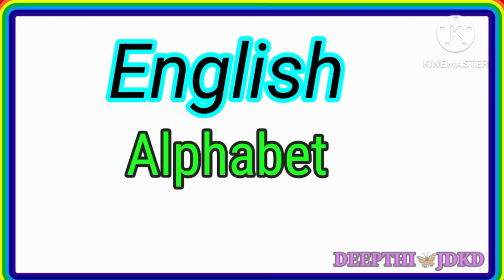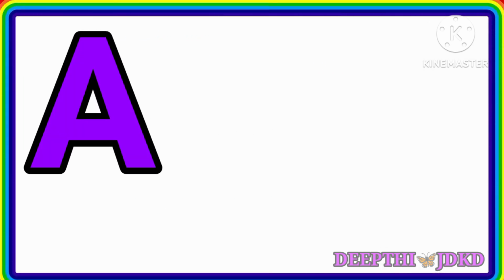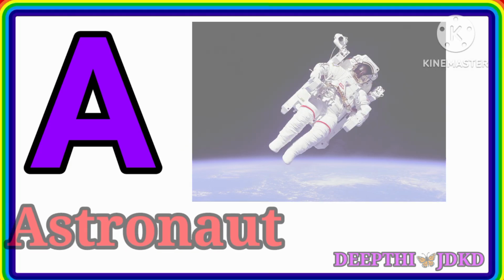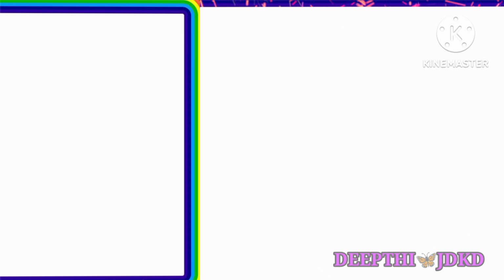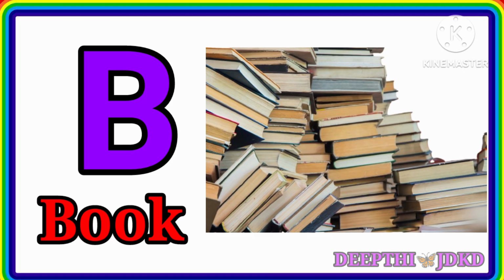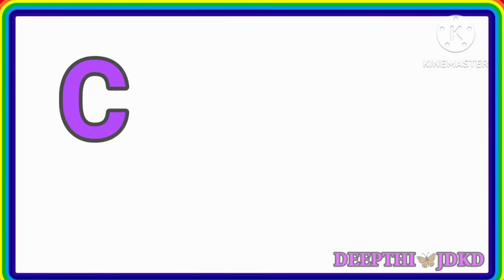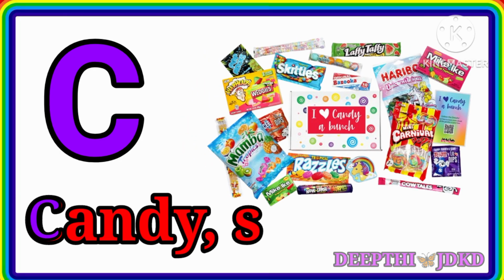English Alphabet (A to Z) | A_Astronaut B_Book C_Candys D_Door | learn ABCD for kids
📘 Learn the English Alphabet (A to Z) | ABC for Kids | Alphabet Song | English Letters for Beginners
Welcome to our fun and educational English Alphabet video! 🌈
In this video, kids will learn A to Z letters with clear pronunciation, colorful visuals, and engaging sounds. Perfect for preschoolers, kindergarten, and early learners to recognize and remember each English letter easily.
🎯 What’s inside:
🔠 Learn English Alphabets (A-Z)
🎵 ABC Song for Kids
🧠 Fun and easy letter recognition
📚 Perfect for toddlers, preschoolers & beginners